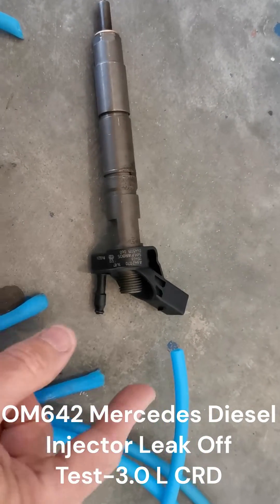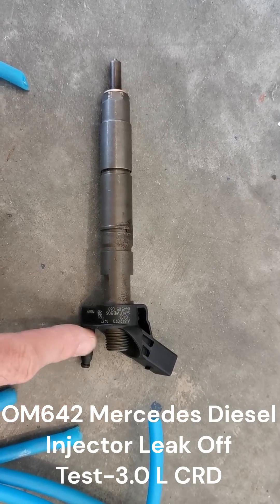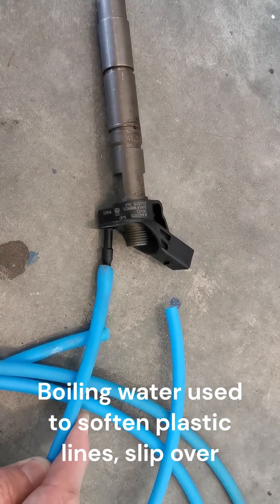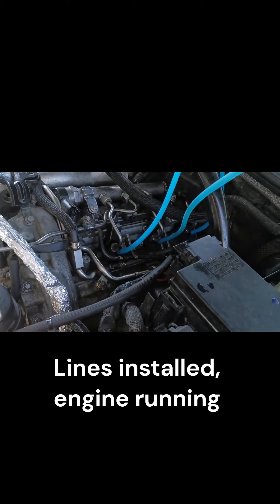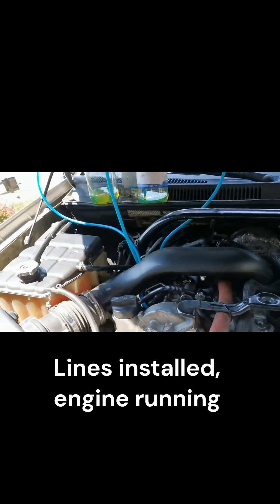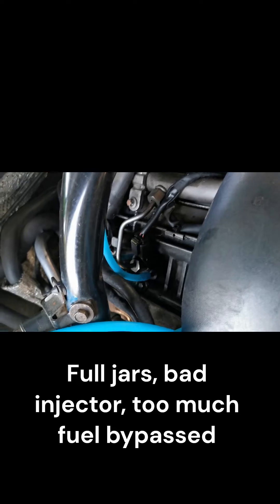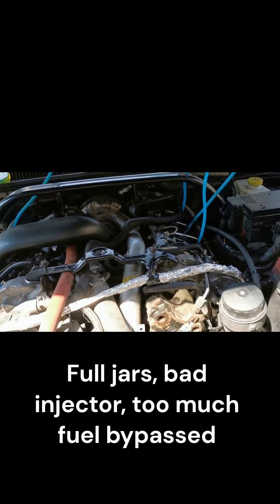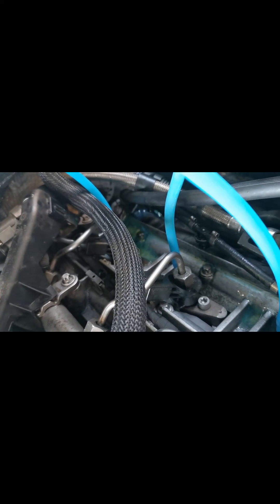Diesel Injector Leak Off Test OM642 Mercedes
Diesel fuel injector leak off test, Mercedes Benz OM642 V6, 2008 Jeep Grand Cherokee 3.0 CRD, also Sprinter Van.  Fault testing diesel fuel injectors to find excessive return, possible clogged injector.